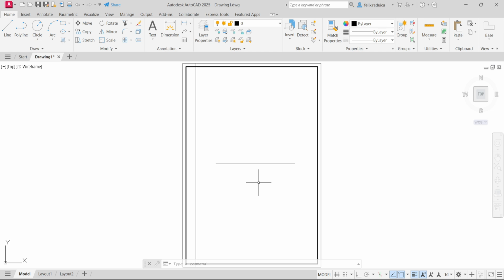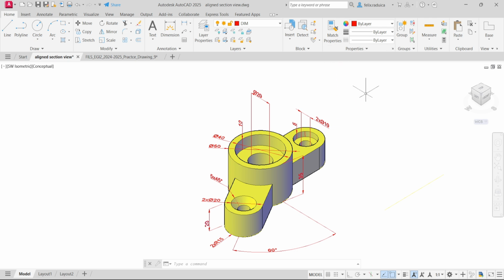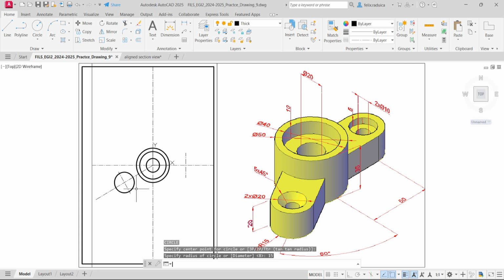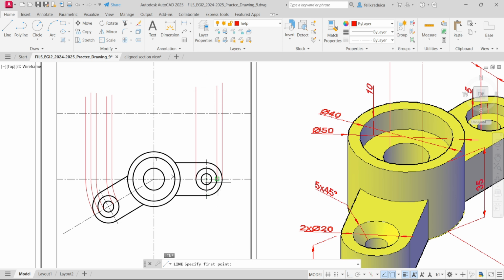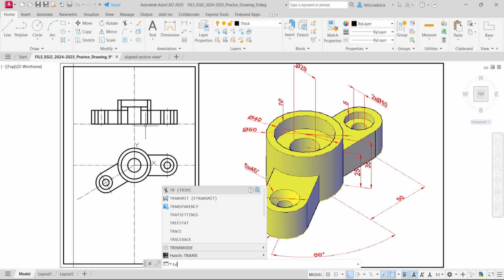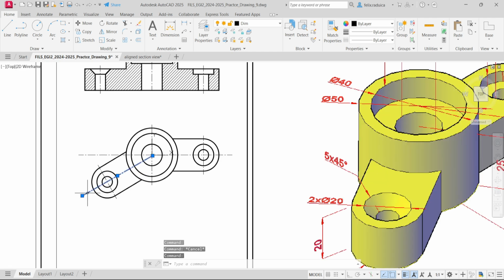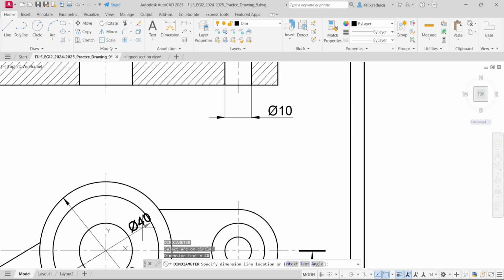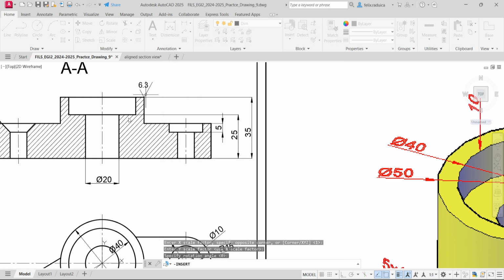ATTDEF and BLOCK- AutoCAD for Engineers 6/14 2024/2025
Working with attributes and blocks to create AutoCAD commands that aid in simplifying work.

Video contents

02:02 Using ATTDEF to create an attribute in AutoCAD
03:56 Using the BLOCK command in AutoCAD
07:12 AutoCAD Practice exercise 9